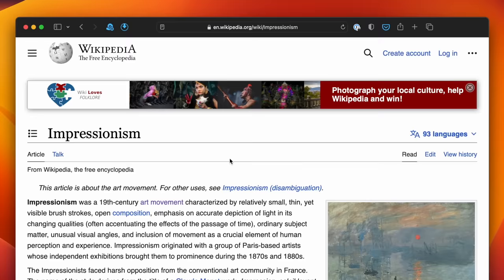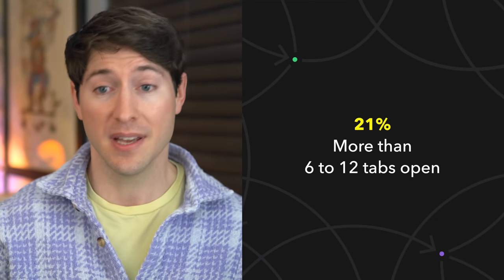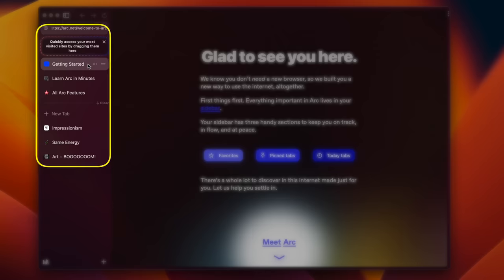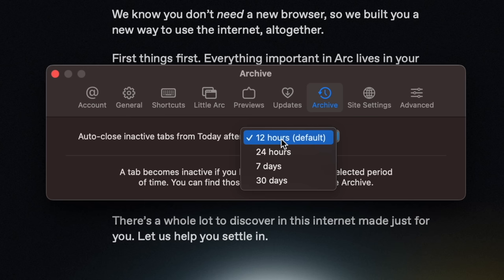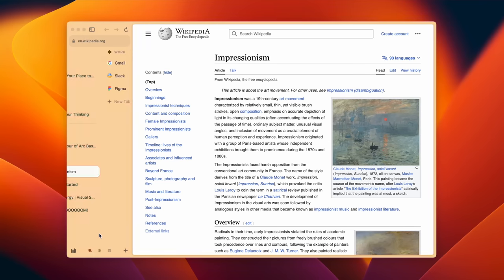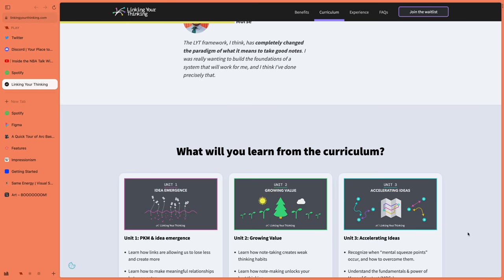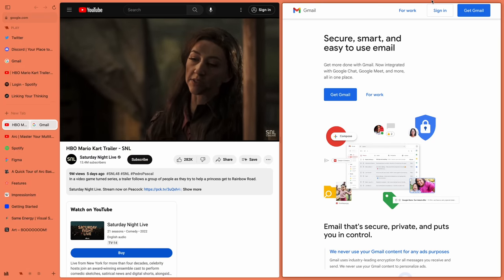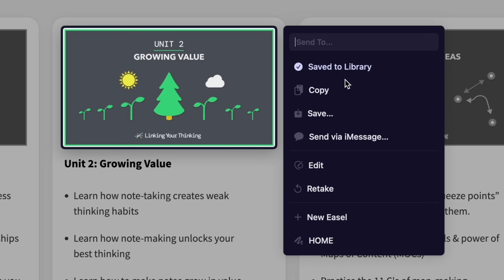Overcome Tab Addition: Arc Browser 101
Are you tired of too many tabs? There is a better way to manage information. Get ready for the Arc browser.

🕹️ ARC Arc isn't paying me.

00:00 Intro
00:59 Understanding Tabs
02:08 Introducing Arc - The Tab Solution
03:11 How does Arc work?
06:07 Three benefits of Arc
08:11 Why choose Arc
08:52 Arc’s notable features
11:20 Conclusion

Director: Kirby Ferguson
Editor: Kirby Ferguson
Additional Editor: Dan Lardi